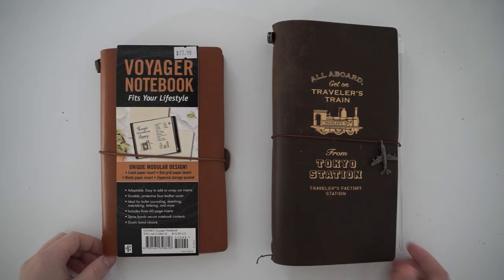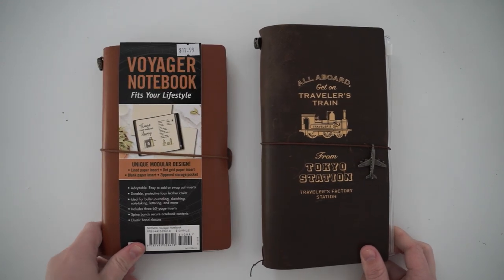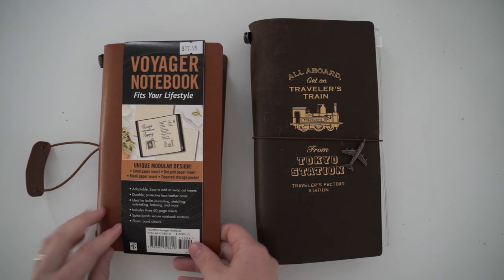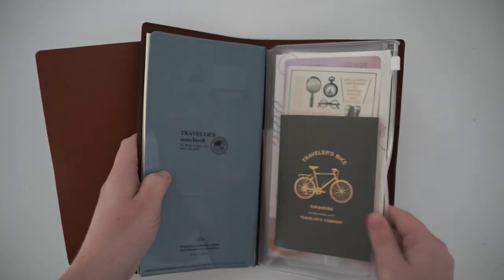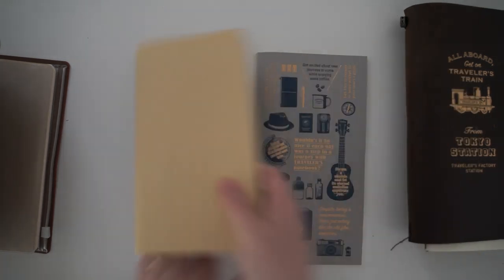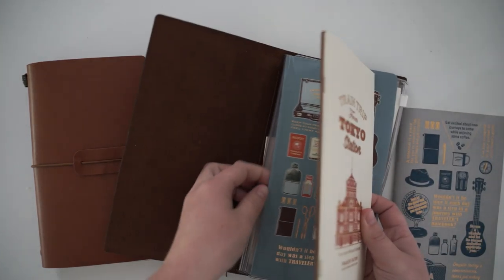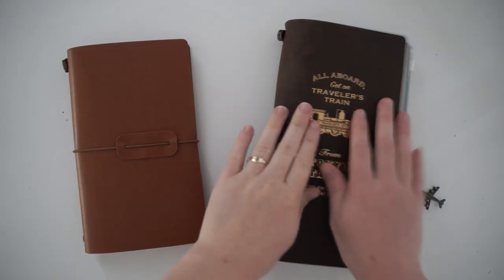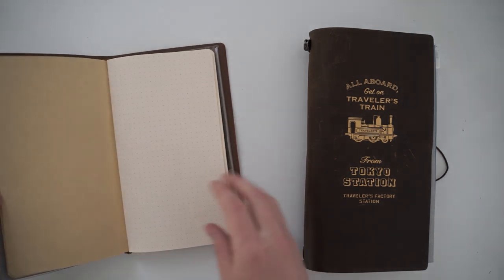Cheap Travelers Notebook | Cottagecore Aesthetic Journaling